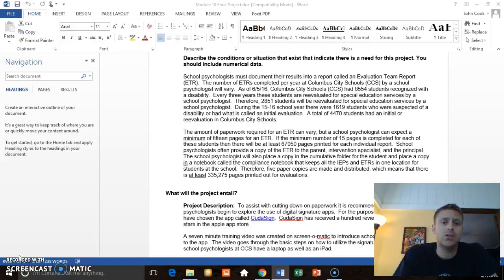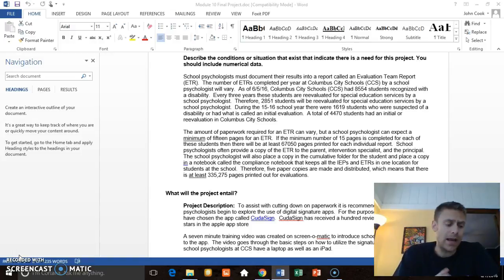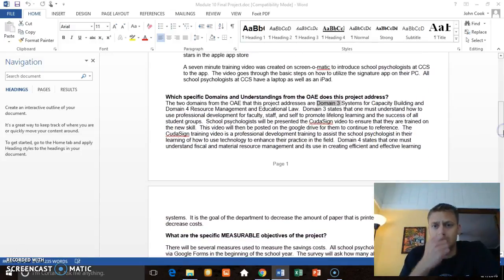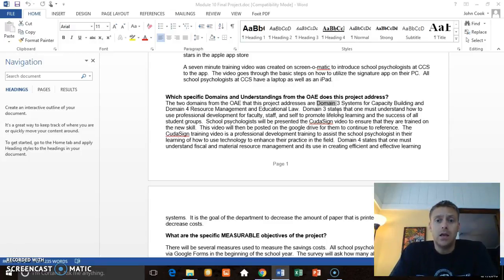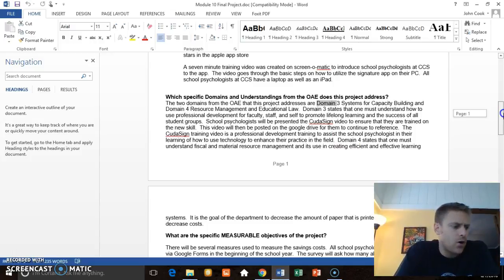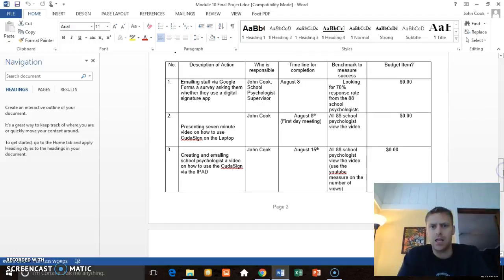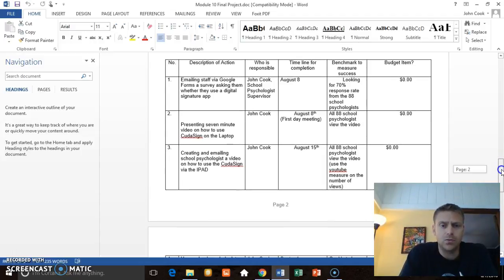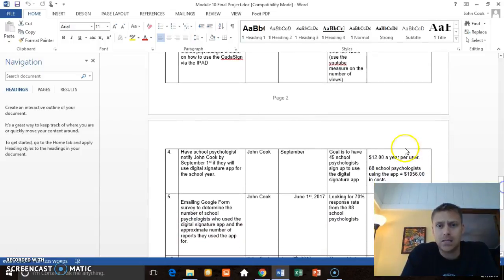Final Project Presentation